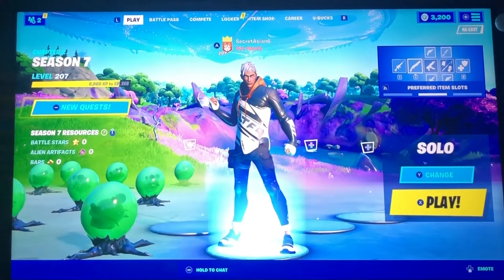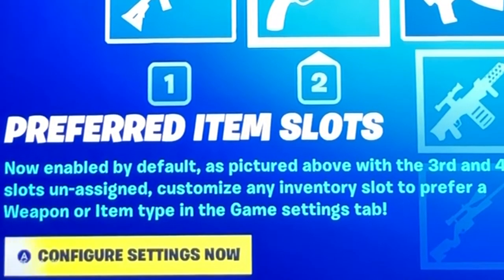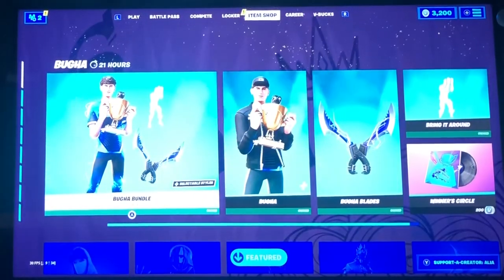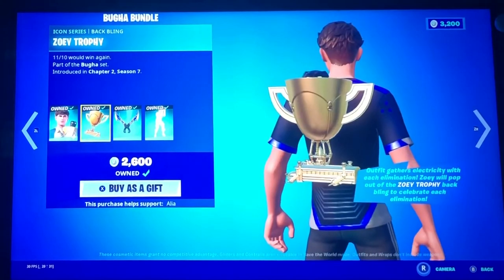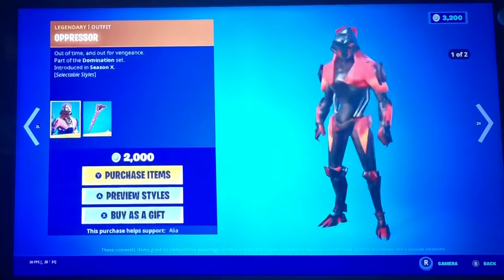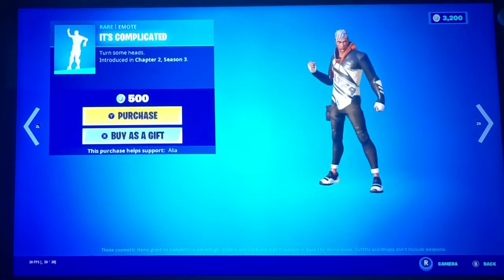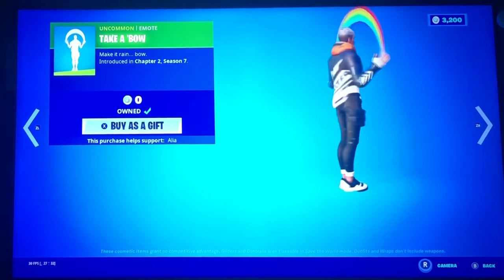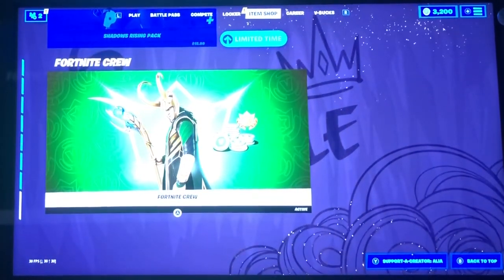BUGHA IS HERE!!!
Bugha is finally here!!